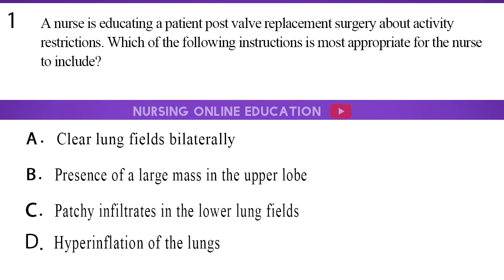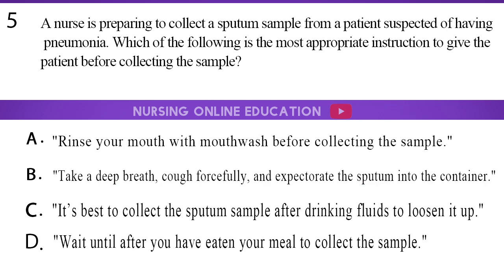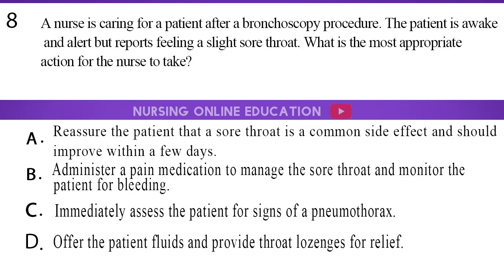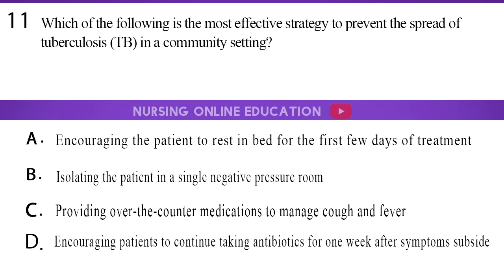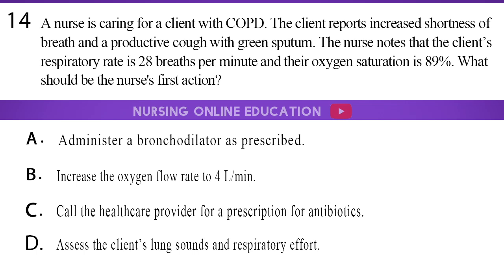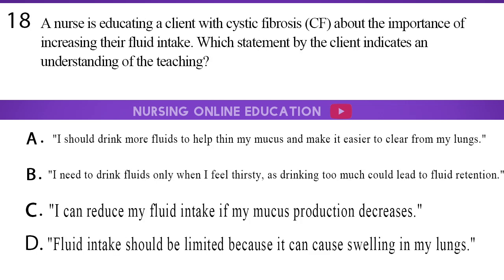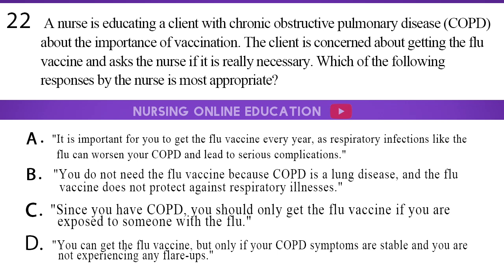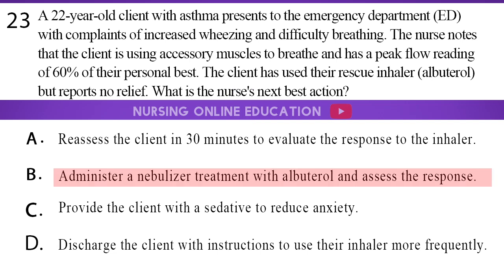Prometric pearson vue Questions & Answers for Nurses 2025 |QATAR OMAN SAUDI | HAAD DHA SNB| Part 45